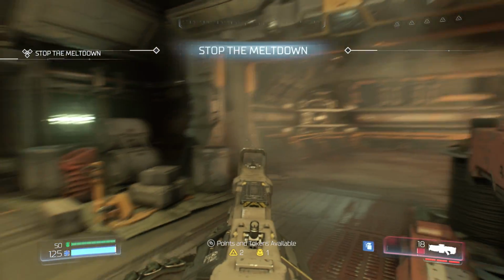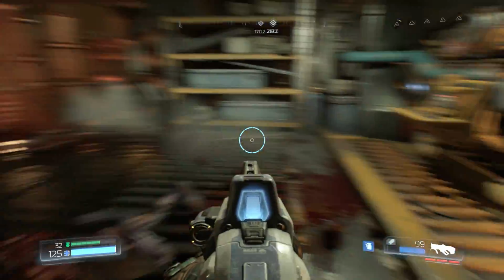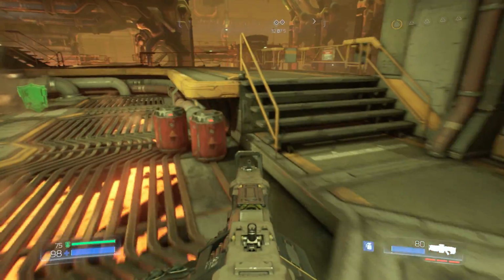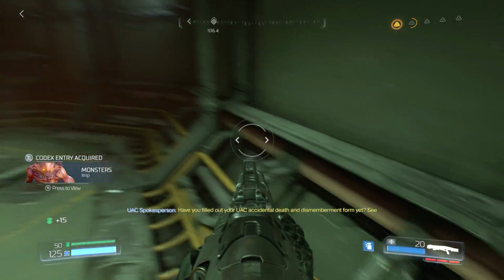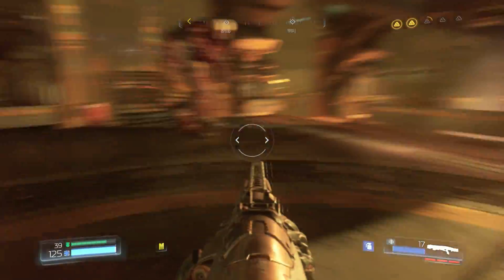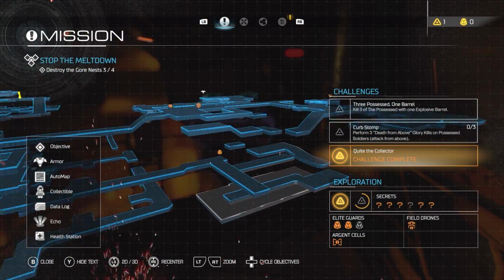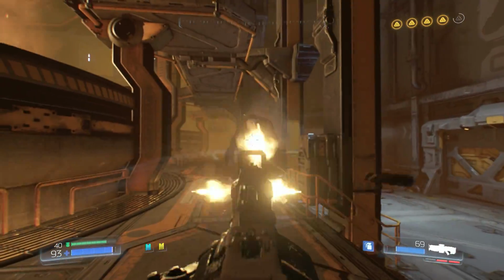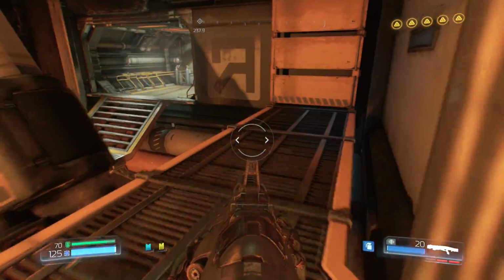DOOM 2016 Gameplay Walkthrough Part 3 Campaign Mission 3 Terminator 2 Thumbs Up - Xbox One Lets Play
Here is part 3 of my Doom 2016 Let's Play for Xbox One. In this video, we go through the Campaign Mission 3, Meltdown. There is also a little Terminator 2 reference in this video.